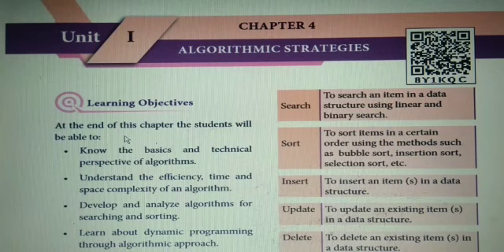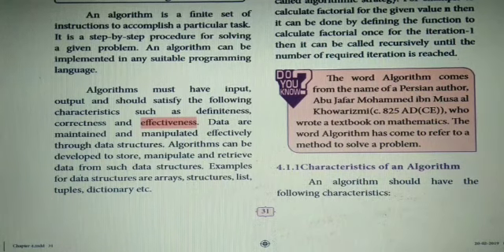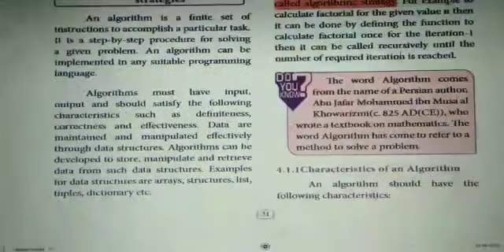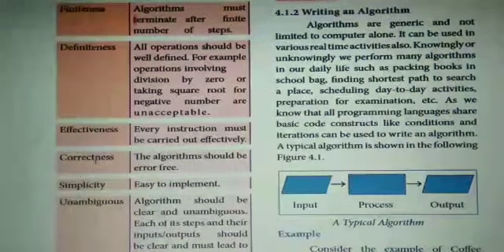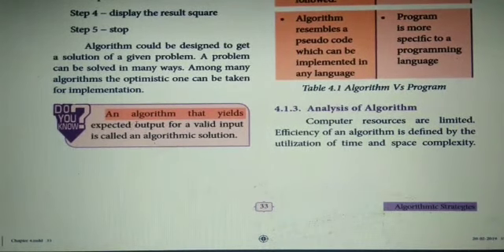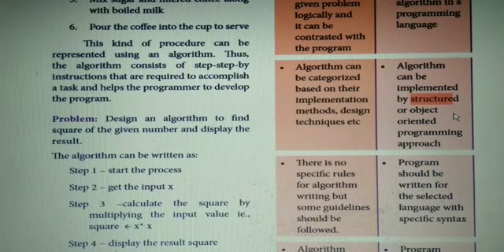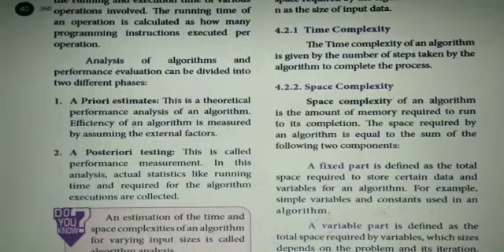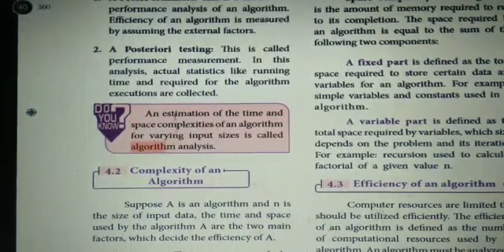12th Computer Science Chapter 4 Algorithmic Strategies - Characteristic of Algorithm